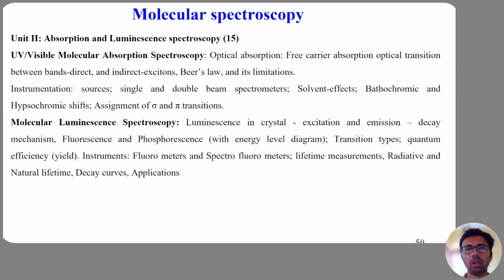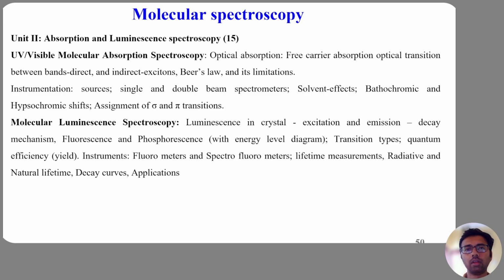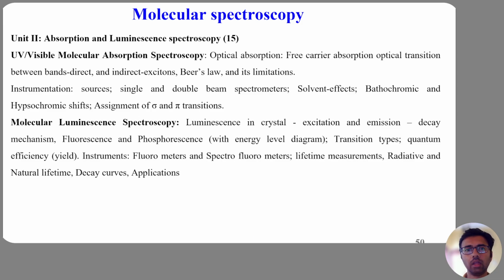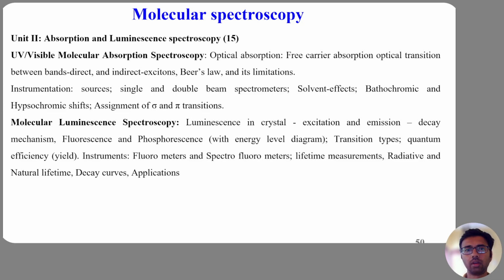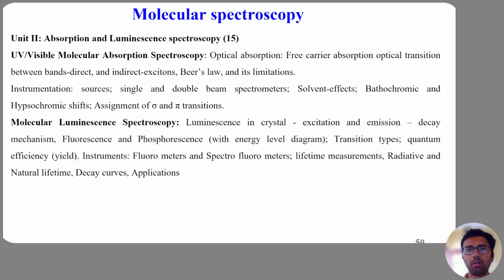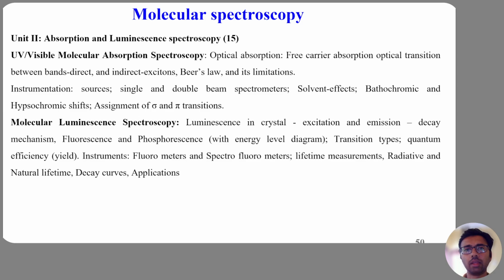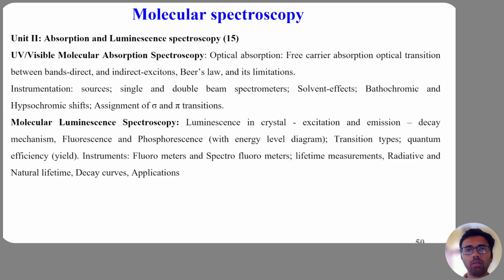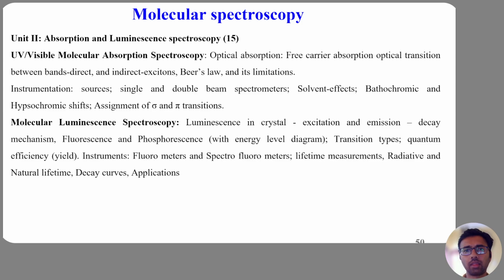13 Transition from Absorption to Luminescence Spectroscopy